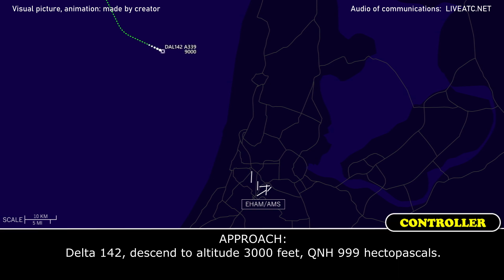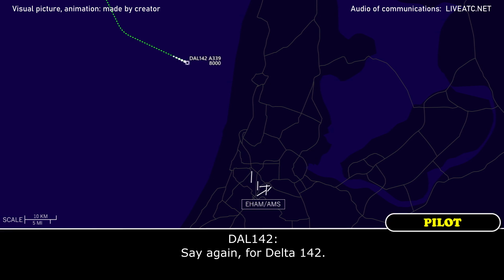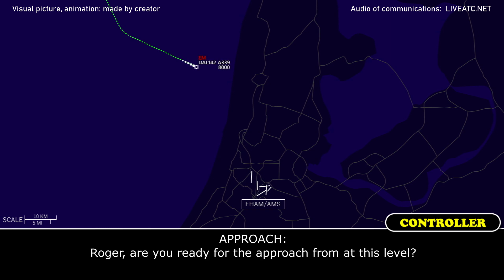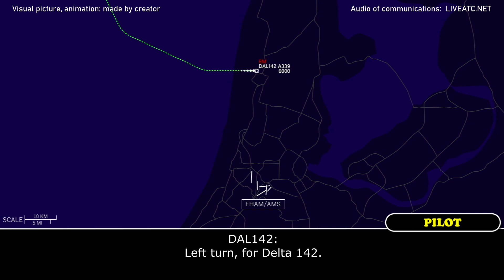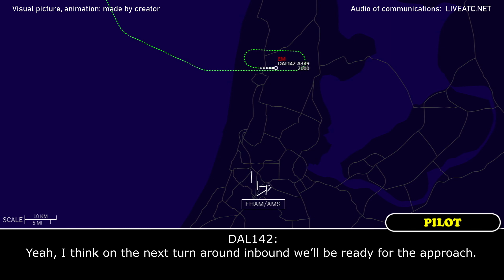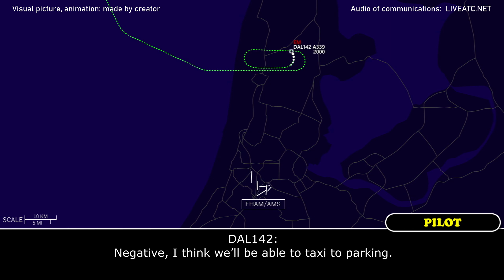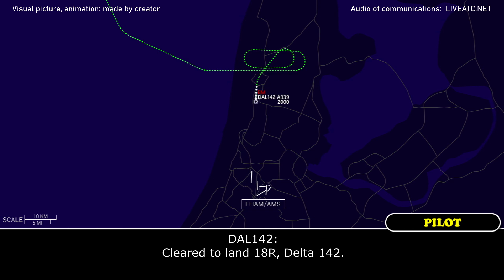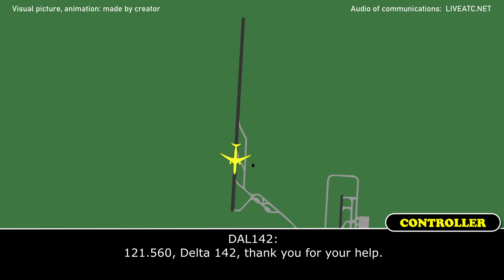Engine failure. Engine is out. Emergency landing | Delta Airbus A-330-900 | Amsterdam Schiphol, ATC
THIS VIDEO IS A RECONSTRUCTION OF THE FOLLOWING SITUATION IN FLIGHT:

16-MAY-2021. A Delta Airbus A-330-900 (A339), registration N403DX, performing flight DAL142 / DL142 from Seattle-Tacoma International Airport, WA (USA) to Amsterdam Schiphol International Airport (Netherlands), during descent, at about 8000 feet, declared an emergency and reported about engine 1 failure.

APPROACH: Delta 142, good morning, expect radar vectors ILS 18R, information India.
DAL142: … India, Delta 142.
APPROACH: Delta 142, descend to altitude 3000 feet, QNH 999 hectopascals.
DAL142: Alright, Delta 142, down to altitude 3000 and…
APPROACH: Delta 142, speed 220 or less.
DAL142: Delta 142, 220 or less, declaring an emergency.
APPROACH: Delta 142, roger.
APPROACH: Delta 142, contact 118.405, please.
DAL142: Say again, for Delta 142.
APPROACH: Contact discrete frequency 118.405.
DAL142: 118.405.
DAL142: Delta 142.
APPROACH: Delta 142, when you have time, please pass me some details.
DAL142: Say again, Delta 142.
APPROACH: Can you give me some details about the nature of your emergency?
DAL142: Okay, Delta 142, we’ve lost one engine.
APPROACH: Roger, are you ready for the approach from at this level?
DAL142: Negative, we’ll come down a little bit.
APPROACH: Okay, report ready for the approach, fly heading 090 for the time.
DAL142: 090.
APPROACH: Delta 142, at pilot’s discretion descend to 2000.
DAL142: Delta 142, discretion down to 2000.
APPROACH: Delta 142, do you prefer left or right turn…?
DAL142: Left turn, for Delta 142.
APPROACH: Okay.
APPROACH: Delta 142, make a left turn heading 270.
DAL142: Left turn heading 270, Delta 142.
APPROACH: Delta 142, left turn again heading 090, to keep you close to the ILS.
DAL142: Delta 142, heading 090.
DAL142: Amsterdam, Delta 142.
APPROACH: Go ahead.
DAL142: Yeah, I think on the next turn around inbound we’ll be ready for the approach.
APPROACH: Okay, and you are ready for the left turn now again?
DAL142: Yes, please.
APPROACH: Okay, make a left turn heading 240.
DAL142: Left turn heading 240, Delta 142 Heavy.
APPROACH: Delta 142, which engine is out, number 1 or 2?
DAL142: Number 1.
APPROACH: Number 1 is out, thank you. And do you need any emergency equipment near the runway?
DAL142: Negative, I think we’ll be able to taxi to parking.
APPROACH: Okay, thank you.
APPROACH: Delta 142, you can make a left turn heading 220 to intercept the ILS, cleared approach 18R and speed is all yours on approach.
DAL142: 220, cleared to intercept the ILS 18R, speed is ours.
APPROACH: Delta 142, you’re cleared to land RW 18R. Wind 240 degrees, 10 knots.
DAL142: Cleared to land 18R, Delta 142.
APPROACH: You can stay on this frequency.
DAL142: Thank you.
APPROACH: Delta 142, exit…
DAL142: Say again.
APPROACH: Everything okay?
DAL142: Indeed.
APPROACH: Thank you, sir. And if able contact Ground 121.560, good bye.

HOW I DO VIDEOS:
1) I monitor media, airspace, looking for any non-standard, emergency and interesting situation.
2) I find communications of ATC unit for the period of time I need.
3) I take only phrases between air traffic controller and selected flight.
4) I find a flight path of selected aircraft.
5) I make an animation (early couple of videos don’t have animation) of flight path and aircraft, where the aircraft goes on his route.
6) When I edit video I put phrases of communications to specific points in video (in tandem with animation).
7) Together with my comments (voice and text) I edit and make a reconstruction of emergency, non-standard and interesting situation in flight.